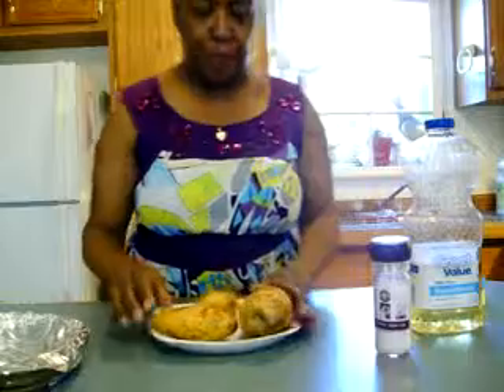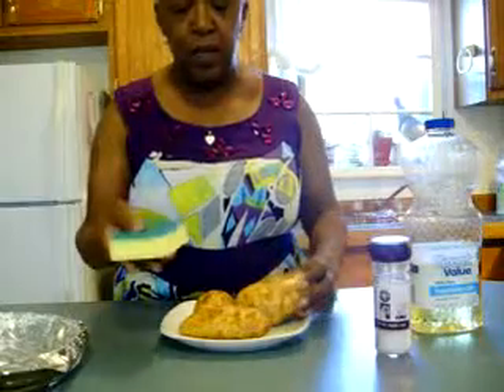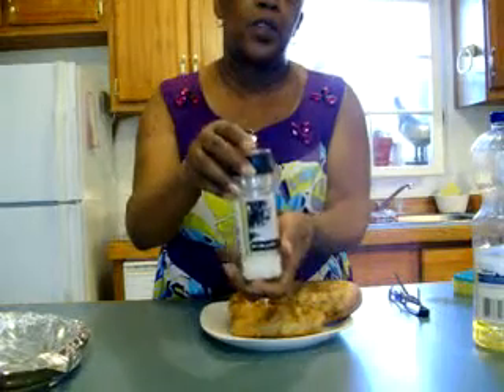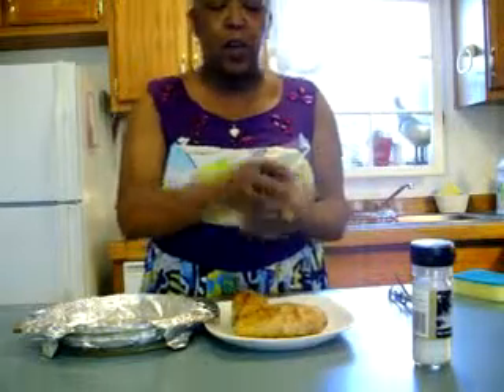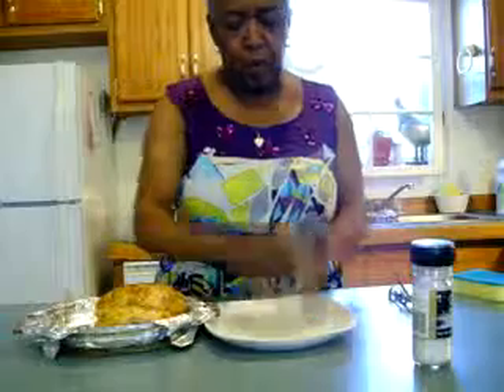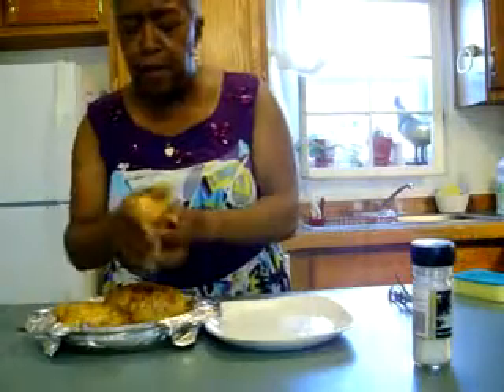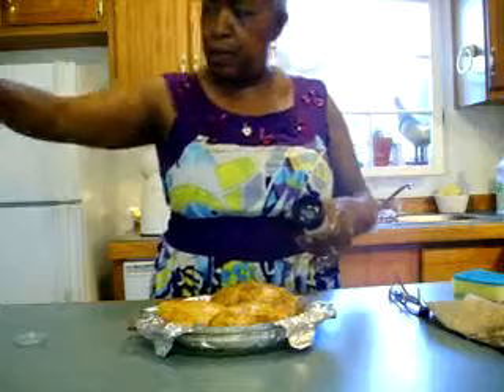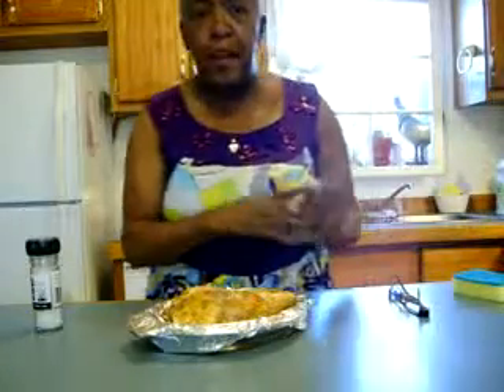Restaurant Style Baked Potatoes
Resturant Style Baked Potatoes